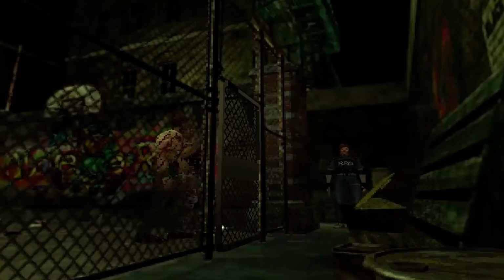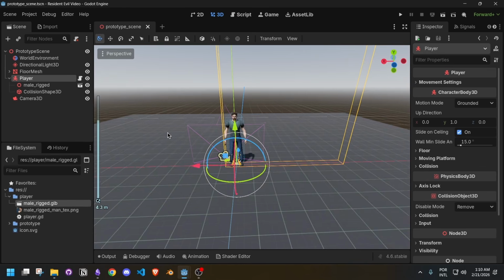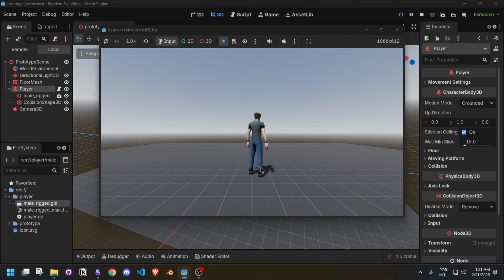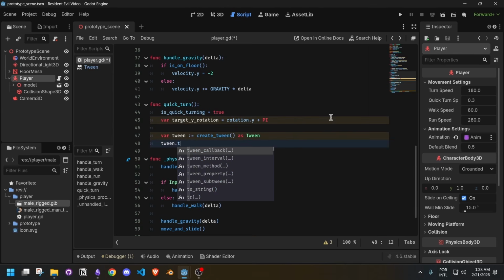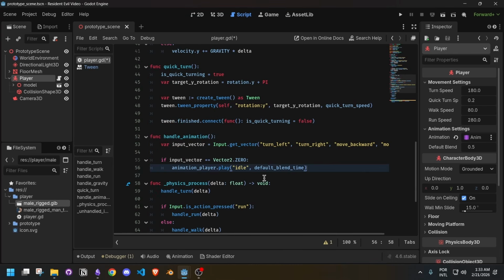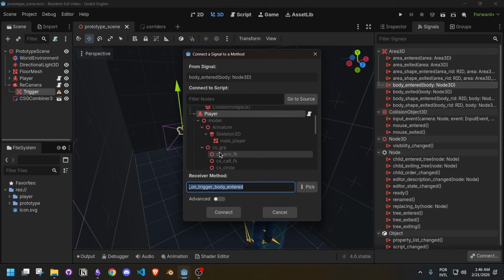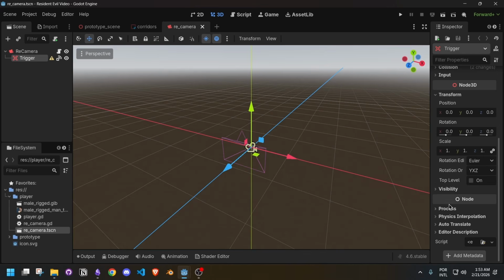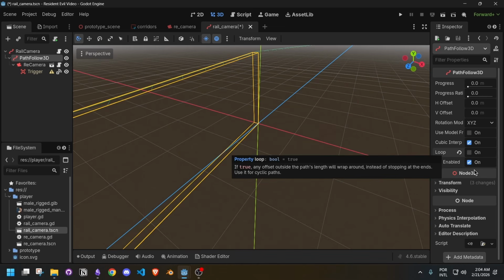Classic Resident Evil In Godot Is Easy AF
easy!
Learn for free on Brilliant for a full 30 days .

Chapters:
00:00 Intro
00:14 Tank Movement
08:50 Quick Turning
13:18 Aim + Animations
17:04 Camera System (Fixed + Follow)
23:08 Rail Camera (Trolley)